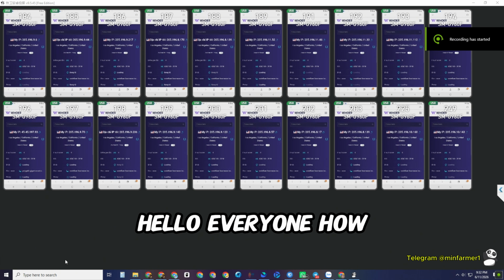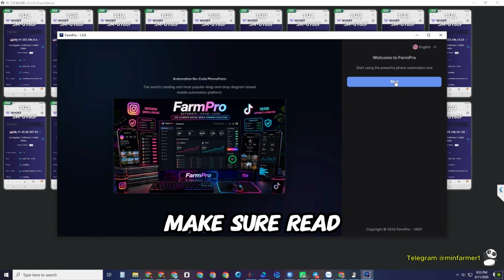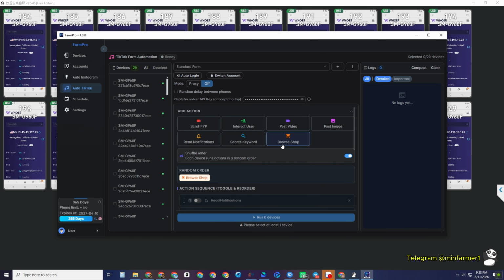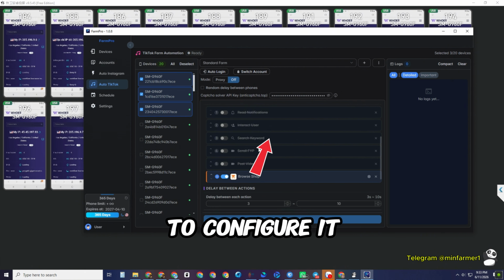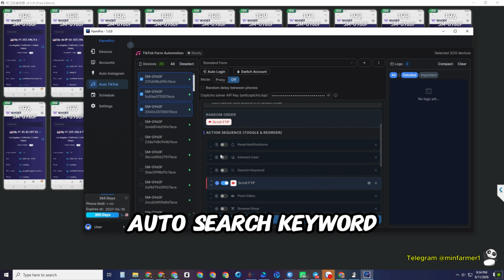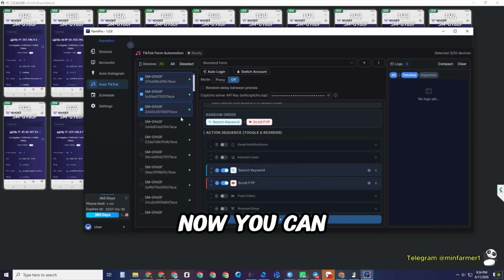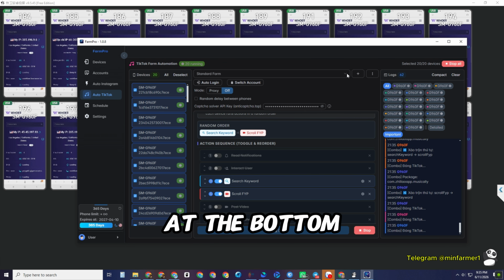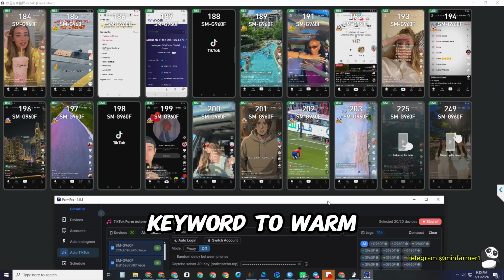TikTok Automation on Phone Farm: Run 100+ Accounts Automatically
In this video, you'll learn how to automate TikTok activities using a Phone Farm setup.

What you'll discover:

✅ Connect multiple phones to a central dashboard
✅ Configure automation workflows
✅ Automate scrolling, engagement, and account management
✅ Manage dozens or even hundreds of TikTok accounts
✅ Scale your TikTok operation efficiently

This tutorial covers the complete setup process from device deployment to automation execution.

automation tiktok
phone farm tiktok

Whether you're managing multiple accounts or building a large-scale mobile automation environment, this guide will help you get started quickly.